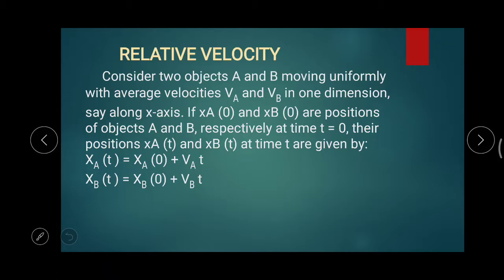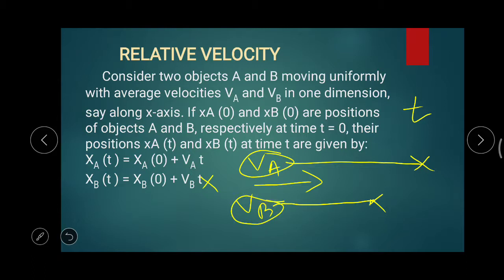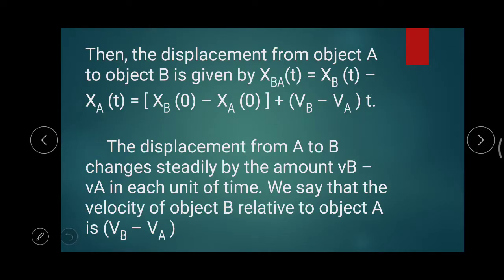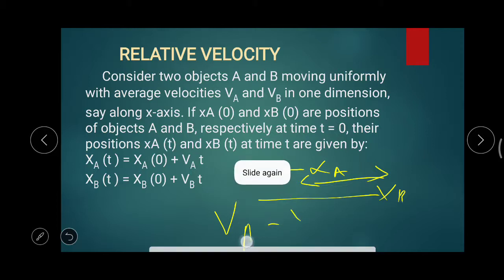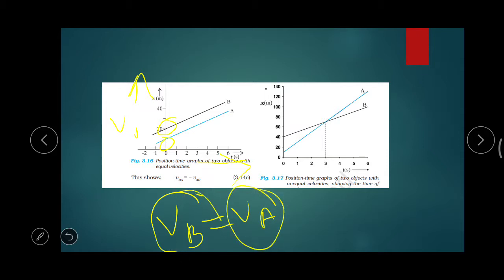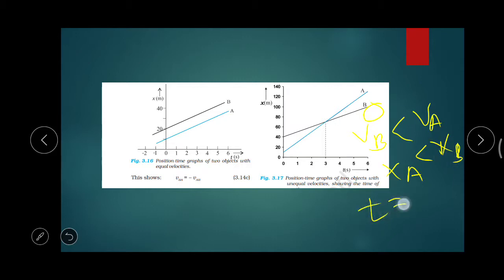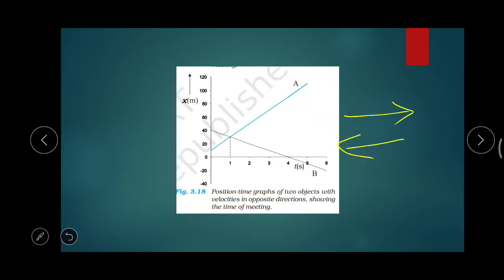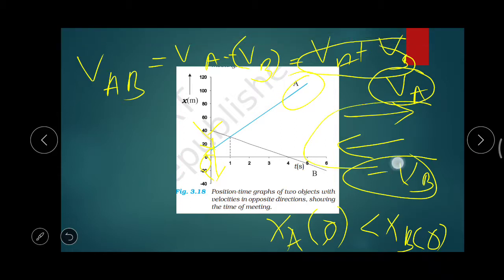Class XI Physics Chapter 3 cont. Relative Velocity